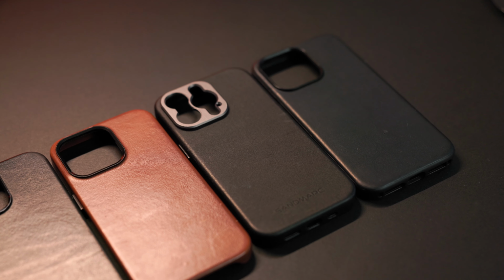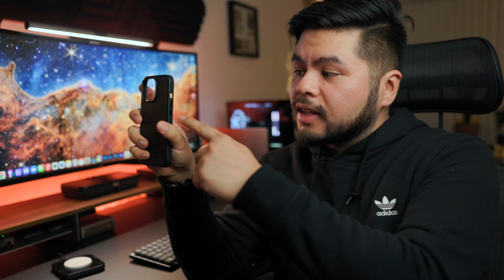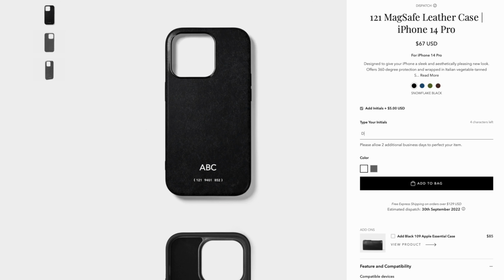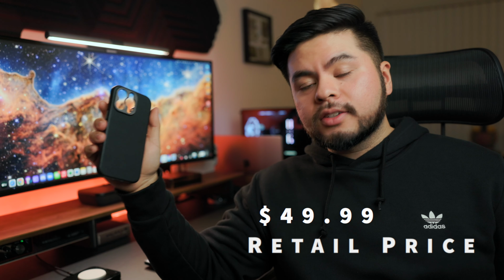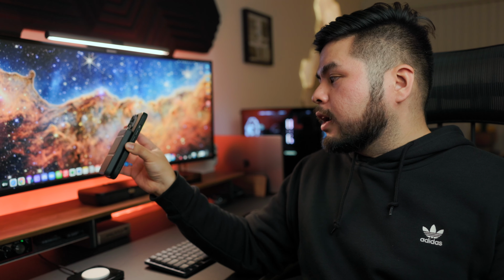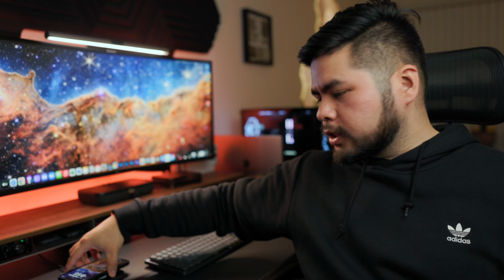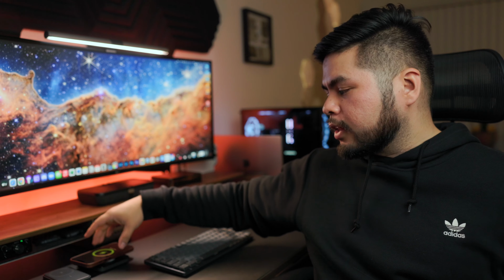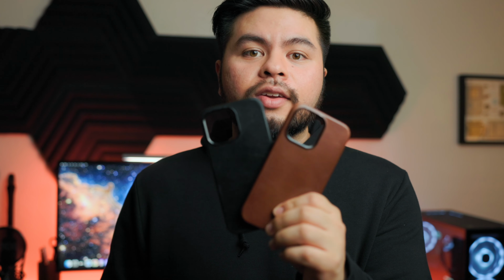5 High Quality Leather Cases For Your iPhone - Patina, Patina, PATINA!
5 High Quality Leather Cases For Your iPhone - Patina, Patina, PATINA!

Hello everyone! Today I cover 5 high quality leather cases for your iphone. All of which are made from full grain leather and should all service you guys well as they have to me. I don't mess around here since each one of these cases have actual wear and aren't just new cases out of the box! Hope you enjoy!

Timecodes:
0:00 - Intro
0:55 - Apple Leather Case
2:56 - Grams(28) Leather Case
4:39 - Sandmarc Pro Leather Case
6:54 - Nomad Modern Leather Case
8:20 - Andar Aspen Leather Case
10:04 - Final Thoughts

How I get my music!

My Video Production Equipment
Main Camera
Main Lens
Main Mic
Voiceover Mic
Main Light